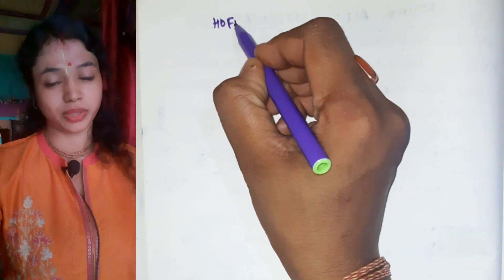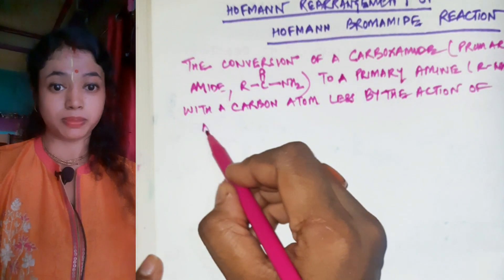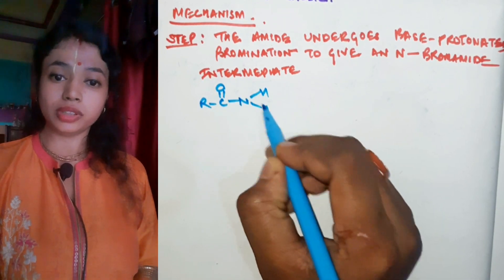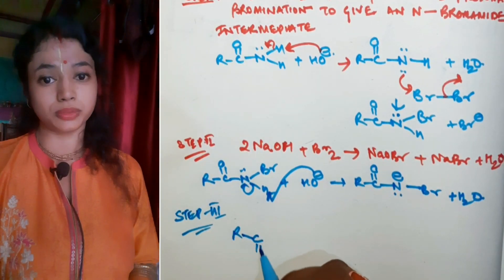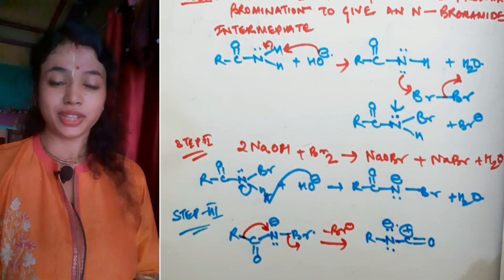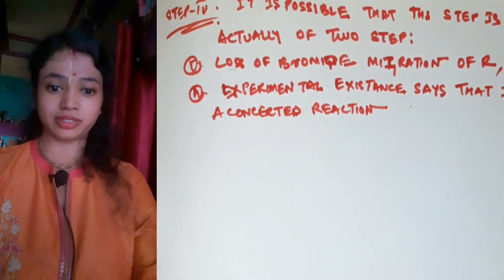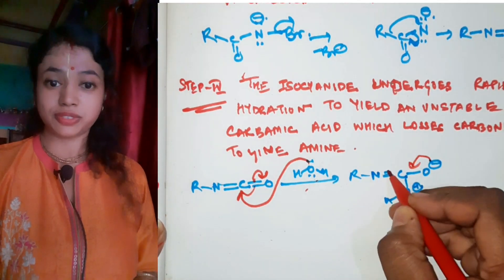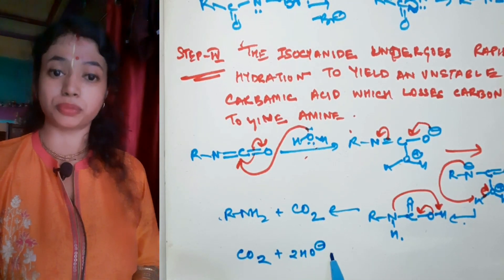Mechanism Of Hoffman bromoamide degradation reaction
Mechanism Of  Hoffman bromoamide degradation reaction @instituteparomitachemistry1176

This video is about What is Hoffman rearrangement or Hoffman bromoamide degradation reaction

Your quiries
hoffmann bromamide reaction
mechanism
hoffmann bromamide degradation reaction
hoffmann bromamide reaction trick
hoffmann ammonolysis reaction
hoffmann bromamide reaction
hoffmann bromamide reaction in
tamil
hoffman sign
hoffman academy
hoffmann reflex
hoffman breathing technique